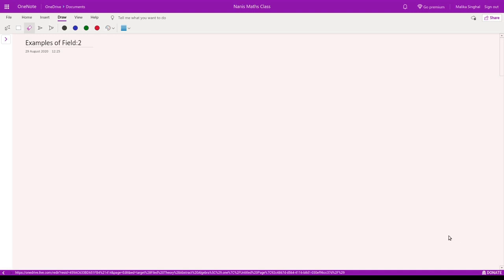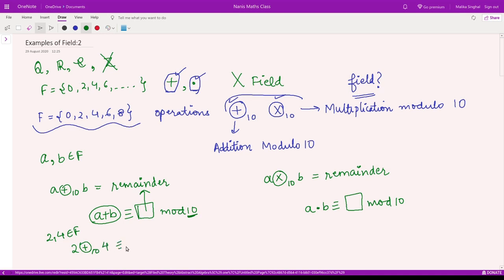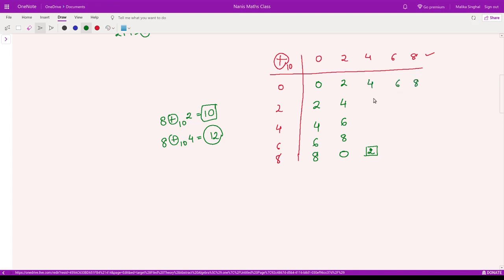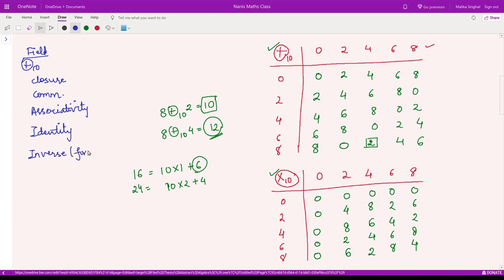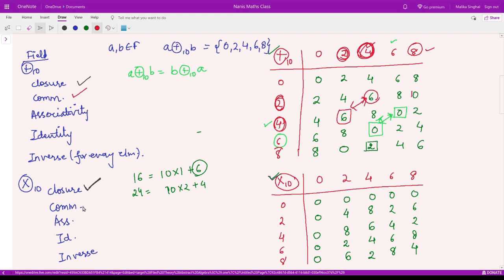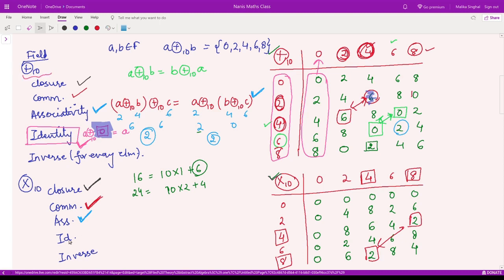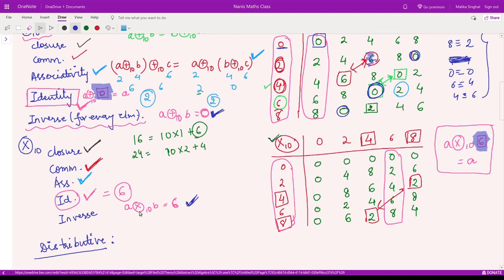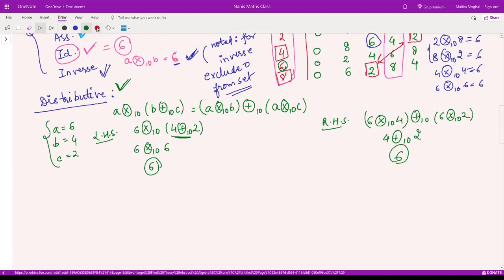#4: Example of a field | Field Theory